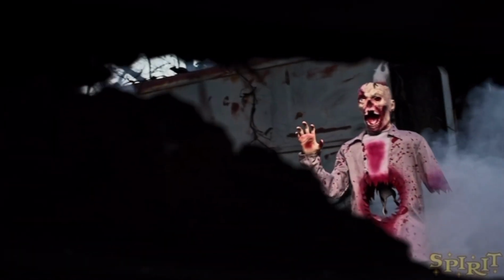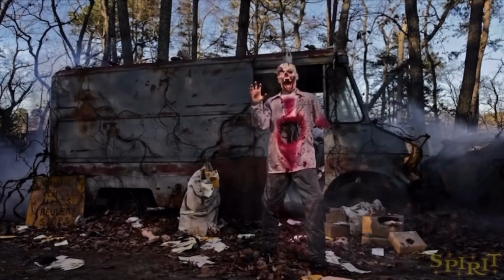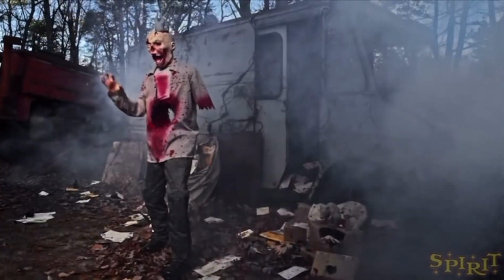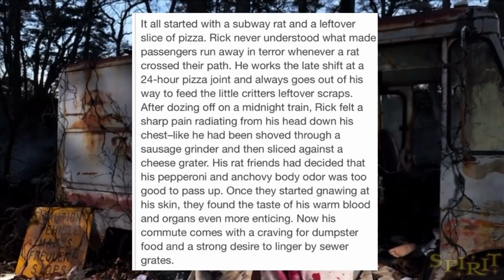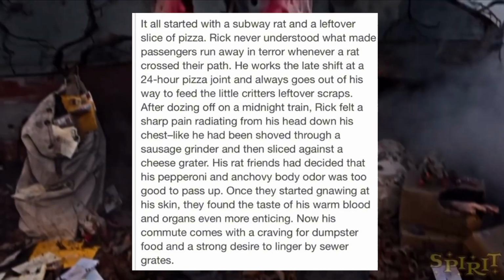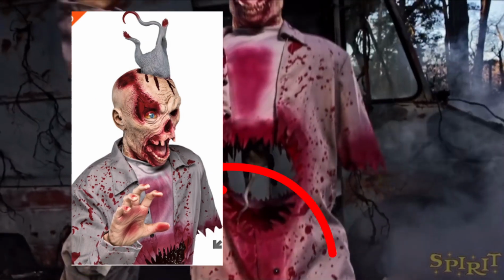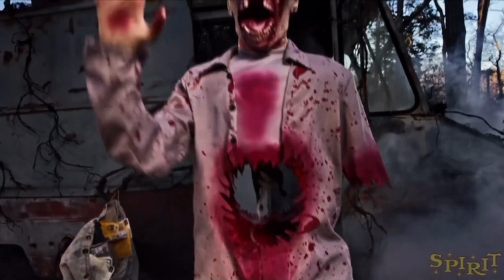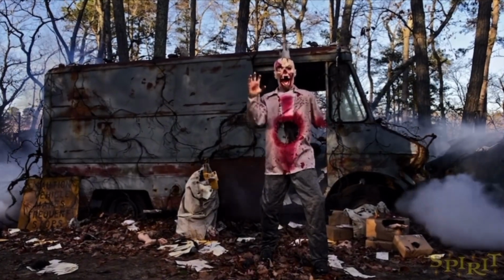Halloween 2024 Already?! (Spirit Halloween Rick Ratman)🐀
Spirit Halloween has already dropped its first animatronic from the 2024 Halloween Season with Rick Ratman!!